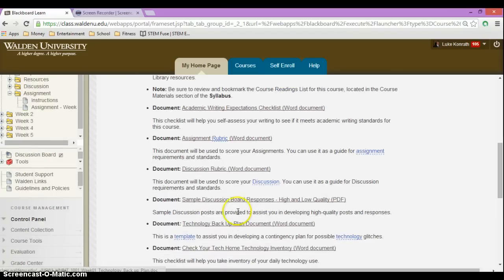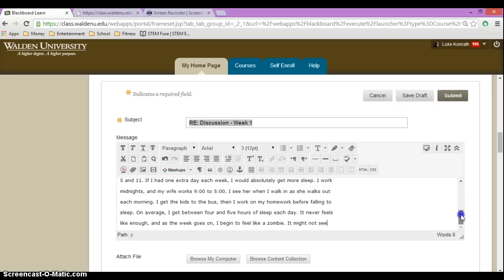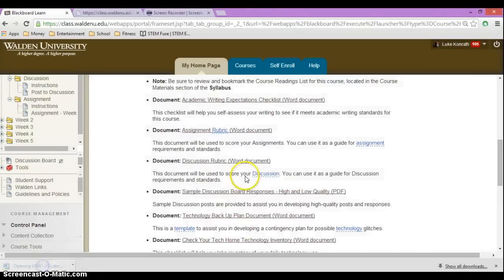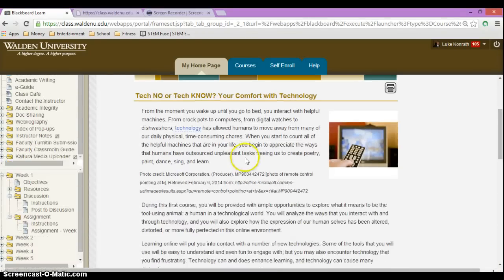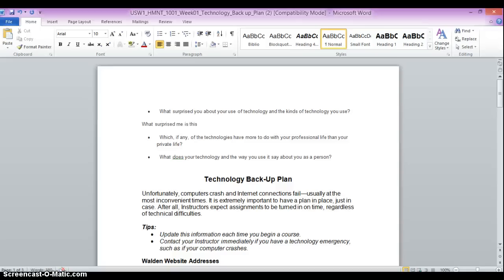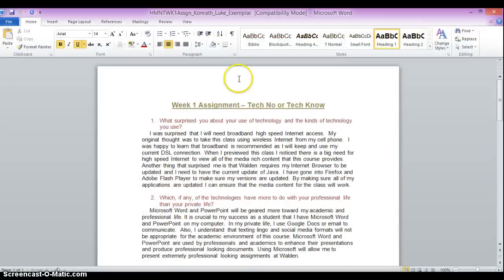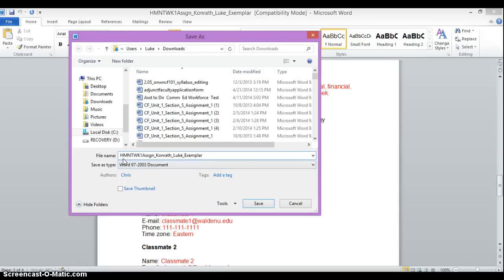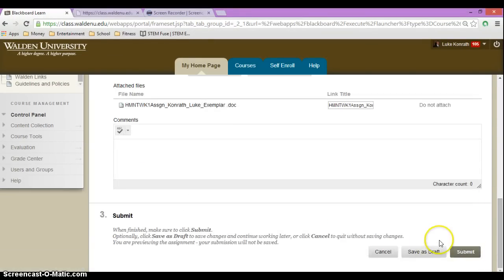HMNT Week 1 Assignments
Help with week 1 assignments